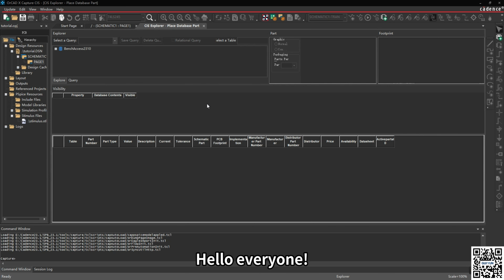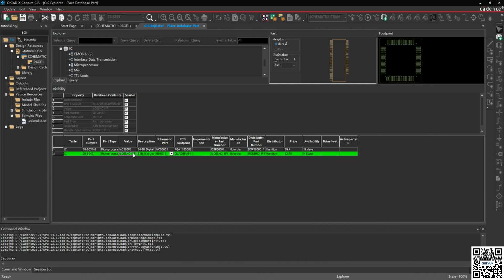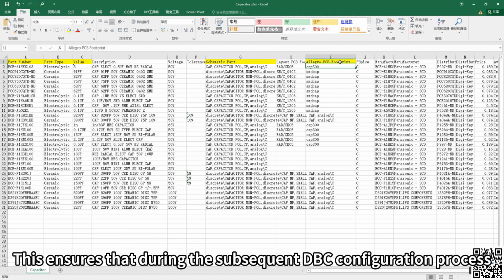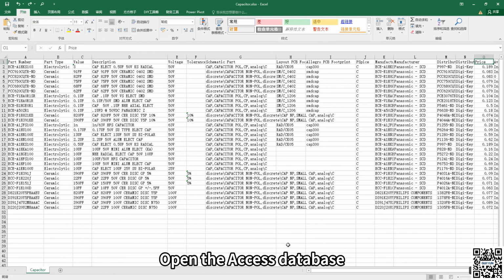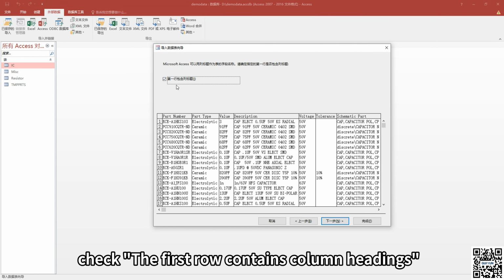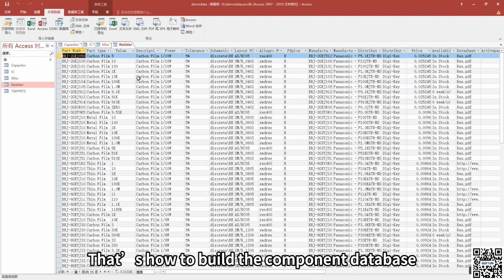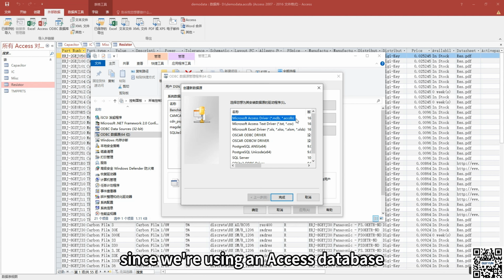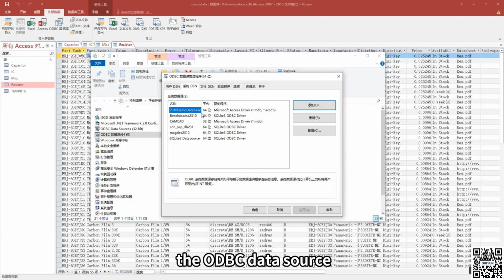11.Capture CIS Configuration – Database Building and ODBC Configuration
I OrCAD X Capture CIS Design Tips Series 1
⚙️Master Cadence CIS: Build Component Database & ODBC Setup for PCB Designers (Step-by-Step Guide)
The CIS component management system integrated with Cadence Capture schematic design tools offers an intuitive interface and robust functionality. It empowers engineers to efficiently access corporate component libraries, streamline part selection processes, and prevent design errors caused by incomplete material data - significantly boosting design productivity.

📊 In This Video, You'll Learn:
✅Intro to CIS component management
✅Excel template preparation for component libraries
✅Database creation in Microsoft Access
✅ODBC configuration for Cadence integration

🔗 Related Tutorials:
OrCAD PCB Layout: 5 Hidden Features You Need to Know
PSpice Quick Start Series!